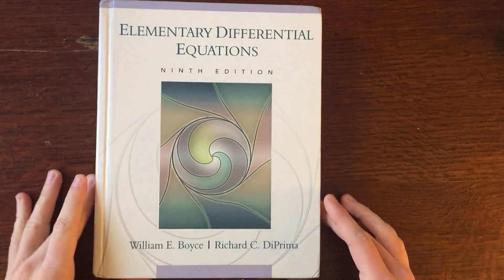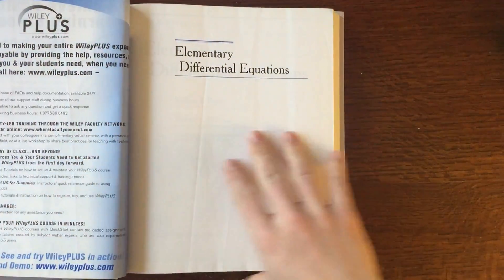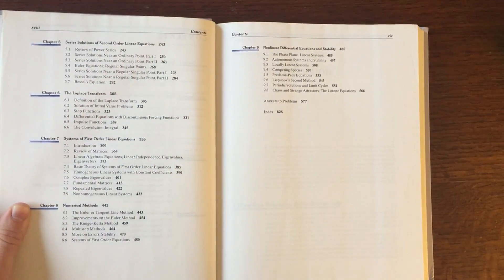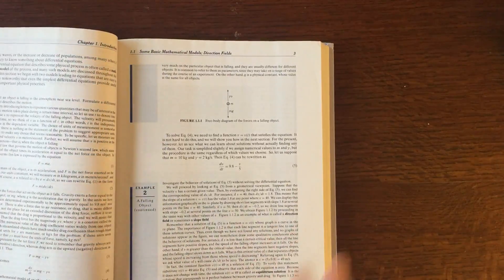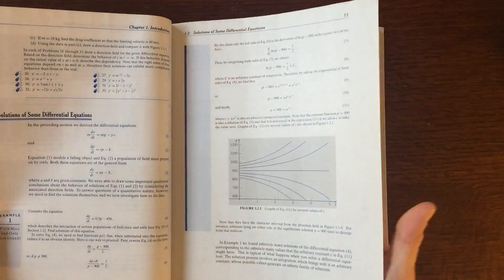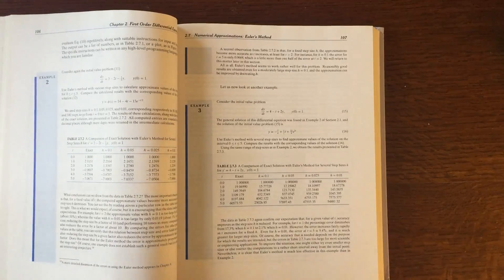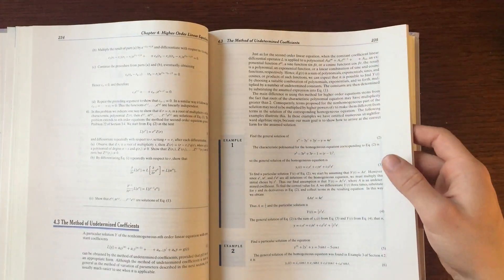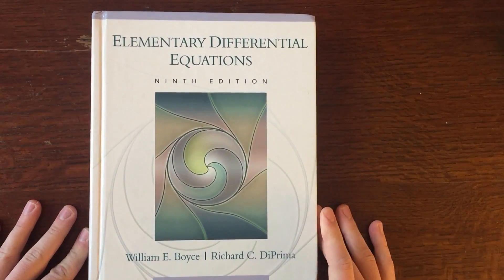Differential Equations Book Review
Here's my review of Differential Equations (9th Edition). Have an amazing day. Happy deriving :)

🎓Become a Math Master with my courses!